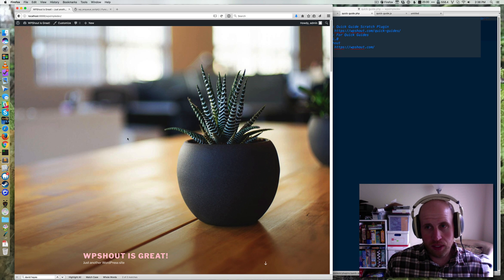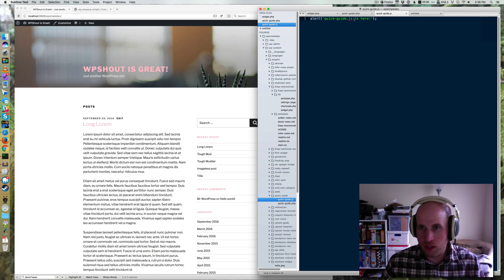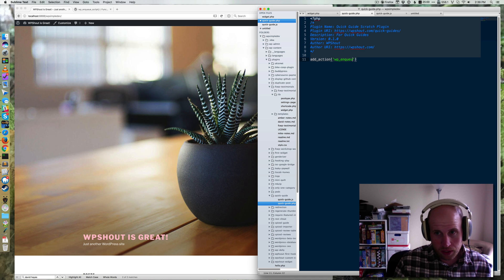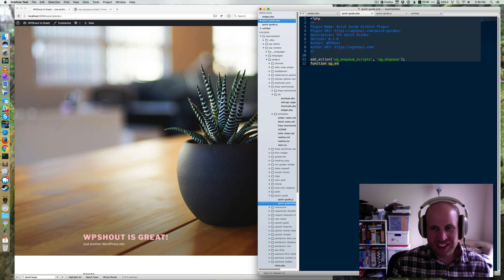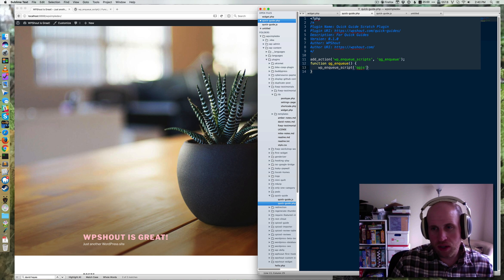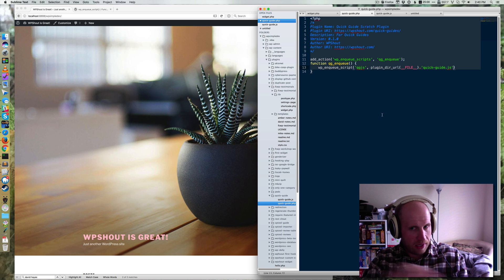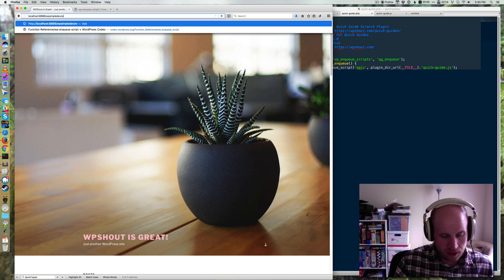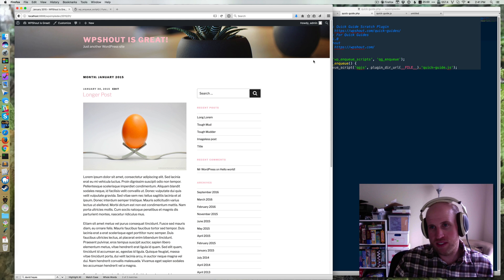Adding JavaScript to Every WordPress Site Page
This video shows you how to add JavaScript to all of your WordPress site pages using wp_enqueing_script.  Enqueuing JavaScript to all pages involves writing PHP, for which you will require a plugin to do this in.

If not, check out our primer on making a WordPress plugin

If you’re trying to do this for a theme, it’s customary to write all the rest the same, but put the following code in your functions.php file.